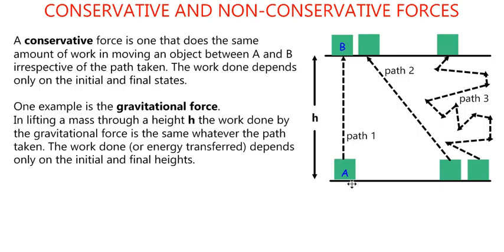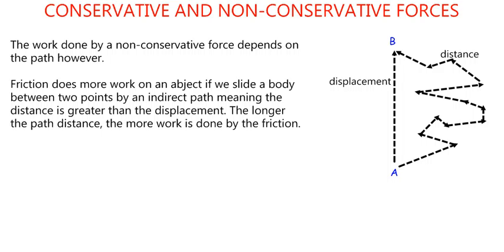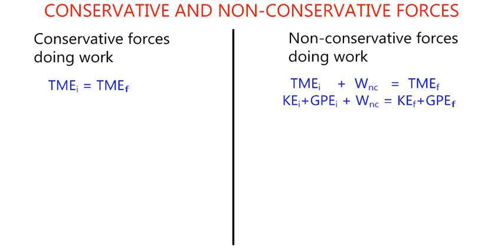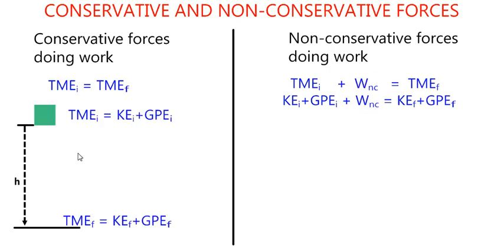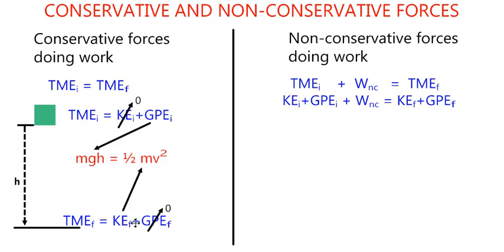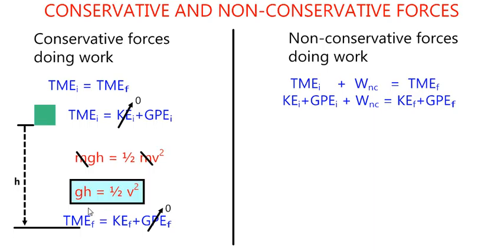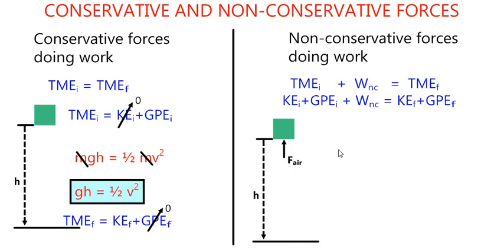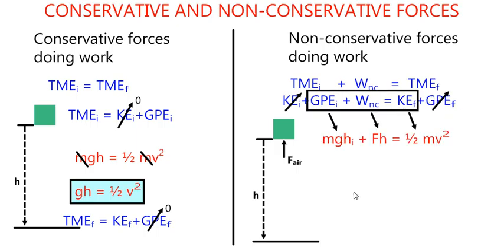Conservative and Non conservative forces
We look at the meaning of conservative and non conservative forces and their impact on using the conservation of total mechanical energy principle.